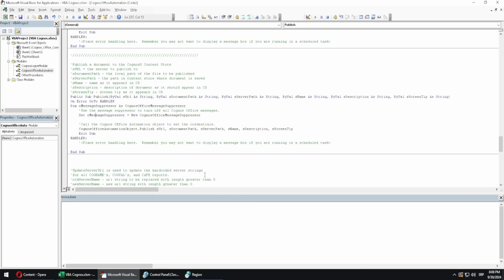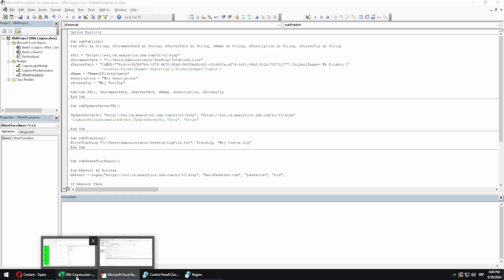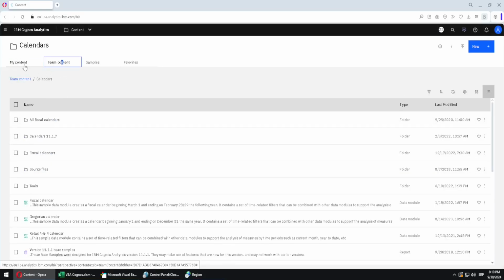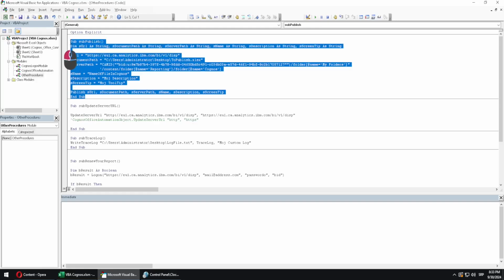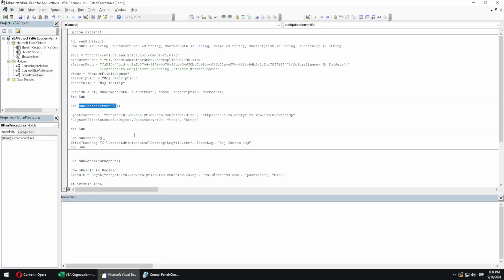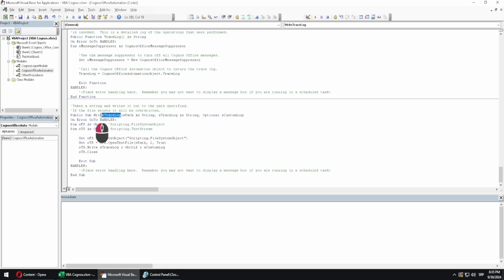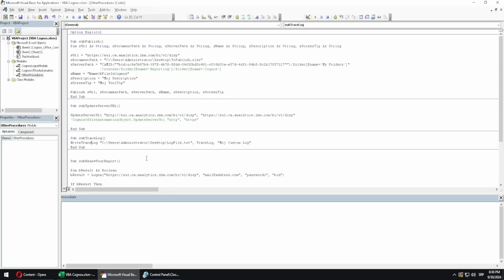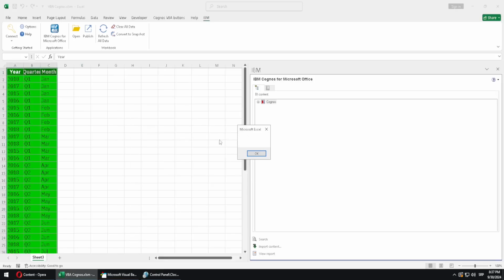790 Cognos For Office VBA part 2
This video will show you how to use Publish, UpdateServerUrl and Log functions from VBA for Cognos for Office.